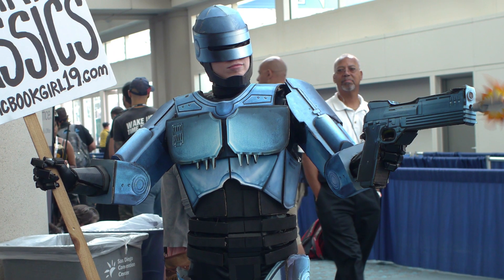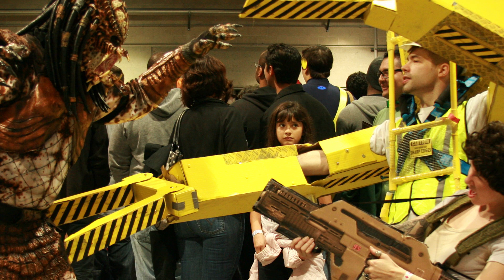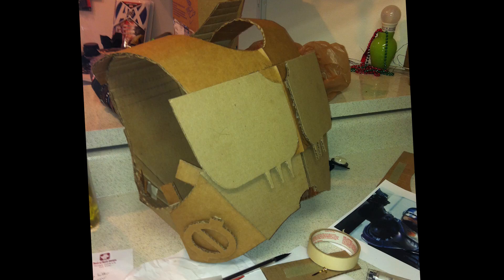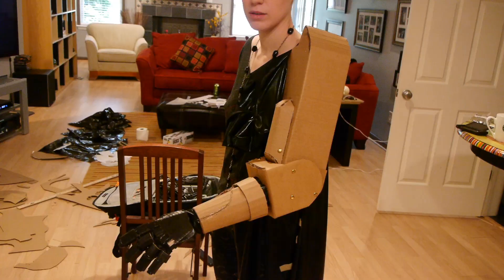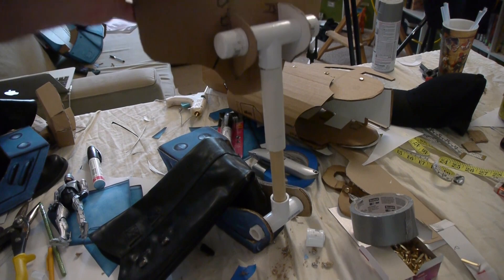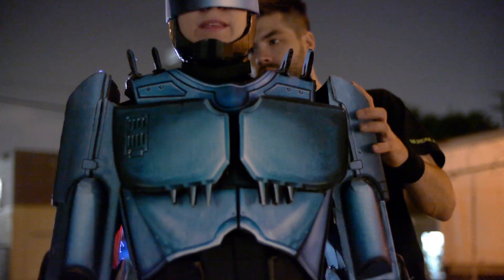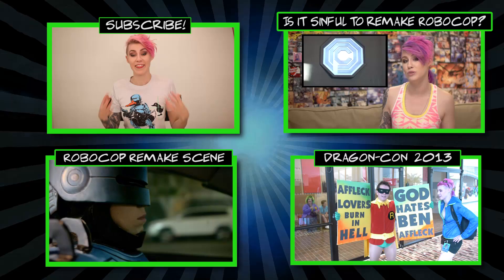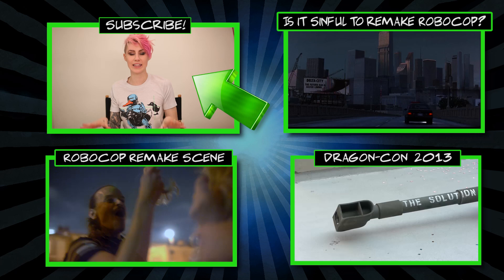Behind the Scenes: Making of our Robocop Costume: How to.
ABOUT THIS VIDEO: A lot of people have been requesting a video on how we made our Robocop costume from last year. Here is the much belated video with a sort of step by step on how we made it.

Rationalization by Mitero via Audiomicro.com
Town_beat_60sec Neosounds_by Julio Kladniew via Audiomicro.com